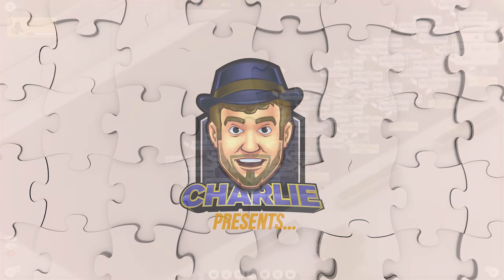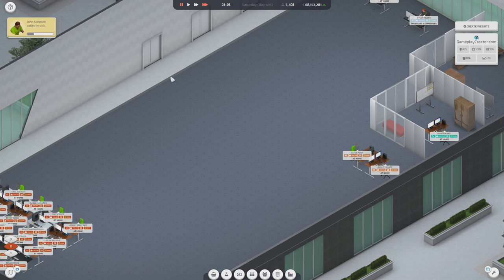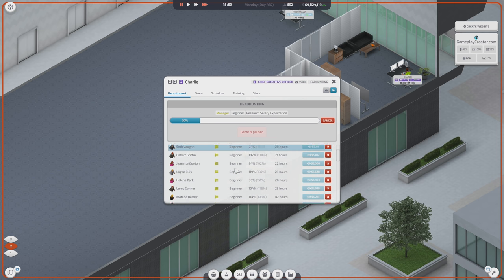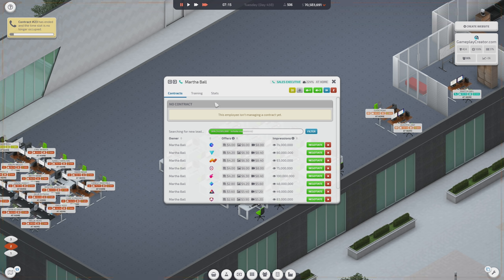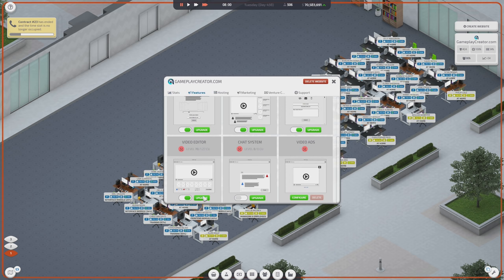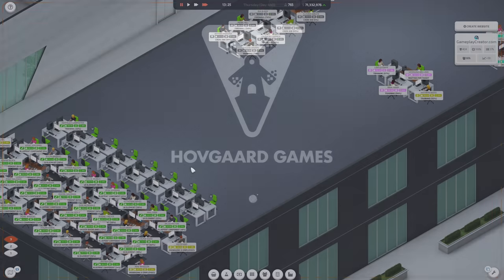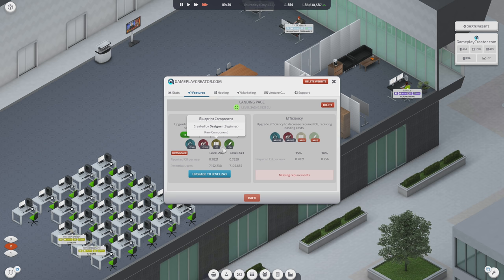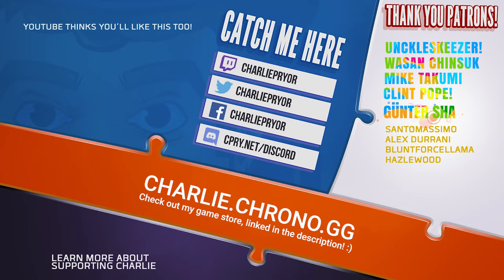MASS HIRING! - Startup Company Hard Gameplay - Part 08 - Lets Play Walkthrough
Startup Company Hard Mode Gameplay with additional challenge perimeters - as well as a new website being developed alongside it! Check it out!

HOTTIPS! CHANNEL REBRANDED!

Startup Company is a business simulation sandbox game where you’re the CEO of a new company. Your job is to build your very own website and compete against the largest tech giants on the planet!

BUY Startup Company and support Charlie at the same time on his Game Store at Chrono! There's other great deals there too!

MB: ASUS Maximus X Hero
CPU: Intel i7-8700K OC @4.8ghz
Cooler: Corsair H100i GTX Liquid Cooler
RAM: 32GB G.Skill Ripjaws V 3200C14
Video Card: Asus Geforce GTX 1080Ti STRIX-Gaming (12GB)

All music featured in this series comes from the original soundtrack of the game.